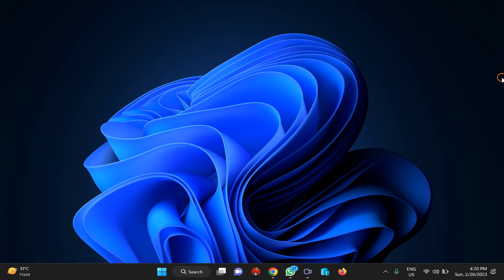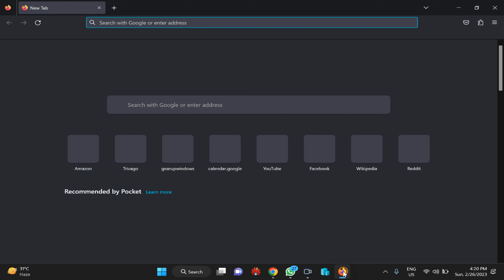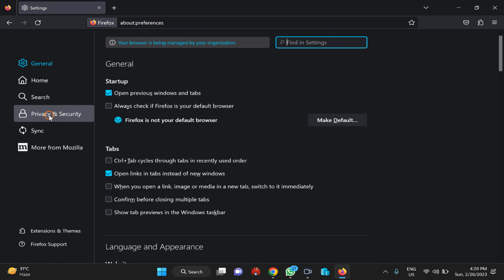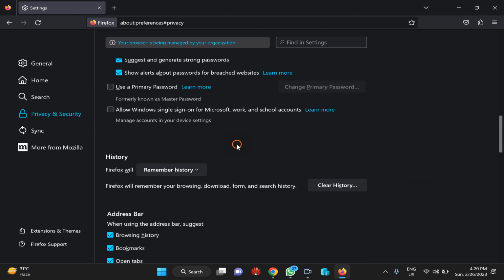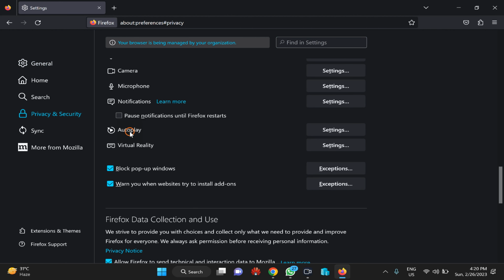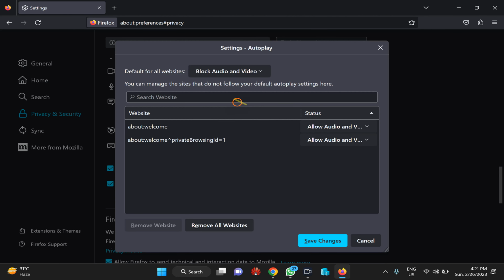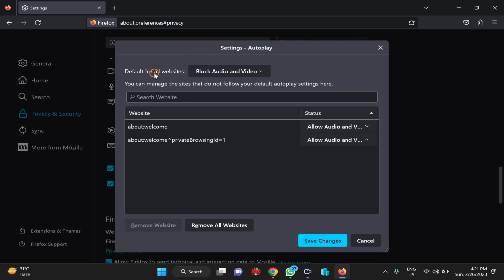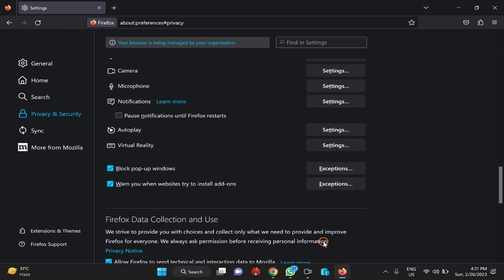How to Disable Autoplay Videos in Firefox | GearUpWindows Tutorial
Autoplay videos in Firefox are videos that automatically play when you visit a website or scroll down a webpage. Autoplay videos can be frustrating and distracting, as they can interfere with your browsing experience and consume bandwidth. Autoplay videos may also contain sound, which can be particularly annoying if you are listening to music or watching a video. Firefox allows you to disable autoplay videos, giving you more control over your browsing experience and reducing unnecessary distractions. By disabling autoplay videos, you can enjoy a more seamless and uninterrupted browsing experience.